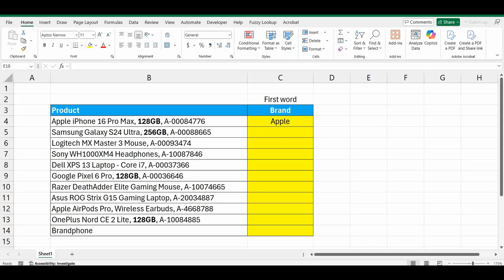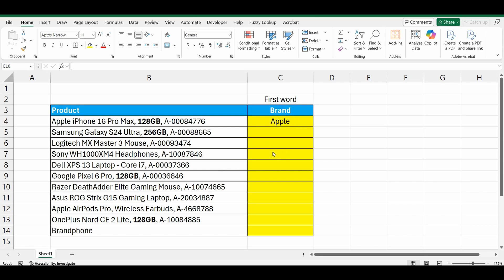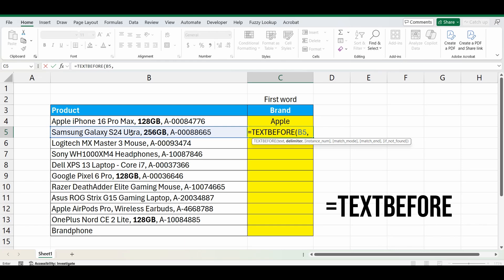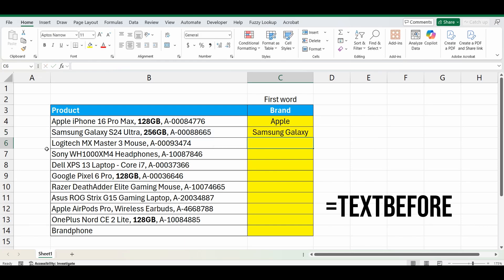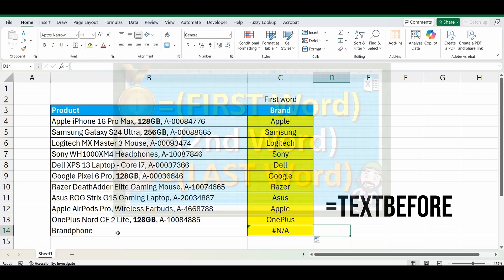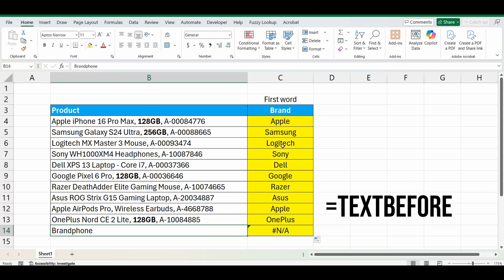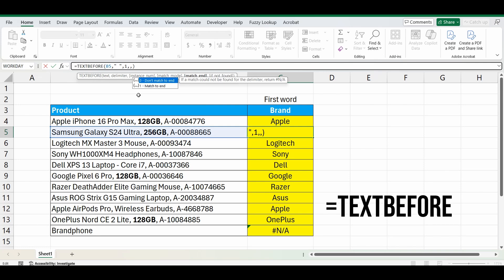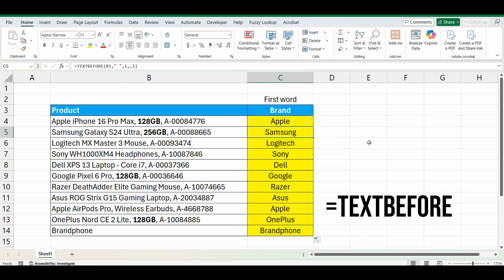Extract the First Word in Excel... =TEXTBEFORE formula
In this video, we’ll show you the EASIEST way to extract the first word or left word from a cell in Excel using the incredible new TEXTBEFORE function! Whether you want to get the first word from a cell, extract the first name from a cell, extract everything before a space, or just make your Excel sheets smarter and faster, this tutorial has got you covered. Say goodbye to complicated formulas and hello to the ultimate Excel hack to extract the first word from a cell with just one simple function. Don’t miss out—this is the Excel trick you didn’t know you needed! 💡 Hit play and become an Excel pro today! 🖱️📊

Want a 'Get First word' formula that works with older versions of Excel.  Check this out